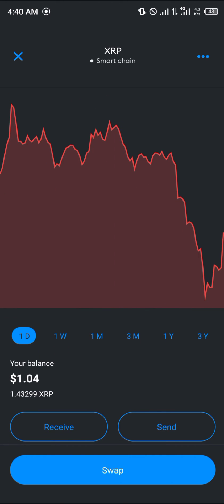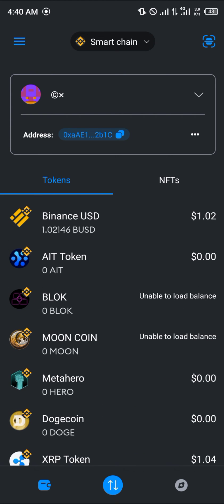How to Buy XRP on Metamask (Step by Step)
In this quick video, I will show you How to Buy Xrp on Metamask step by step.

In this video, learn how to buy XRP on MetaMask. We'll cover how to buy XRP on Coinbase, how to add XRP to MetaMask, how to buy XRP on Uphold, how to buy XRP on KuCoin, how to buy XRP on Kraken in the US, how to buy Ripple XRP, how to buy XRP on Binance, how to buy XRP on Trust Wallet how to buy XRP on Uphold app, how to use MetaMask, how to buy XRP Ripple on KuCoin, adding XRP to MetaMask, and how to use MetaMask wallet. We’ll also cover how to buy XRP token. Follow these steps and you’ll be able to purchase XRP in no time!